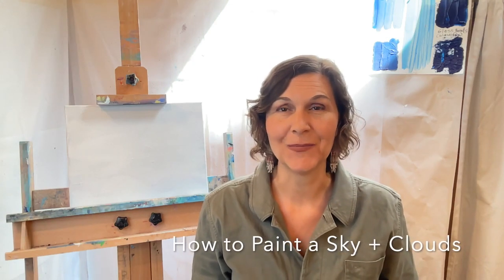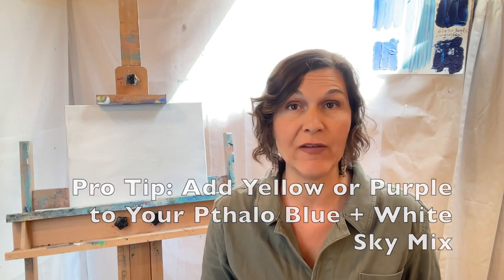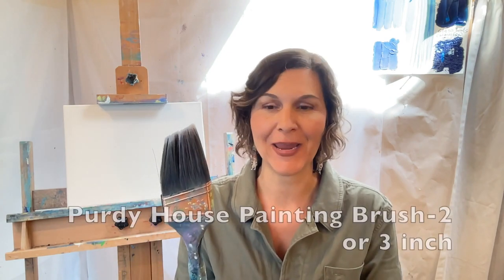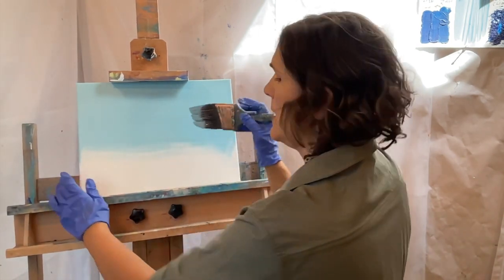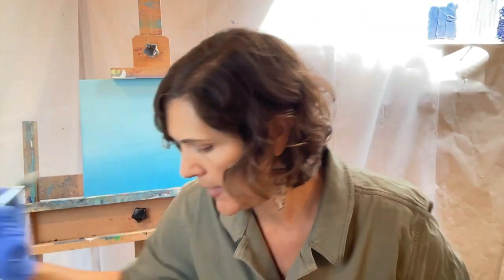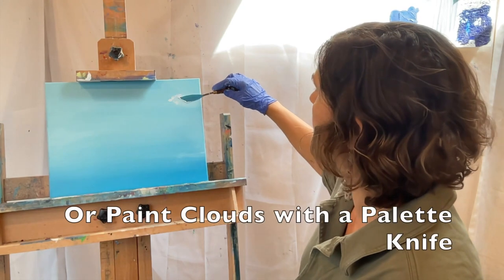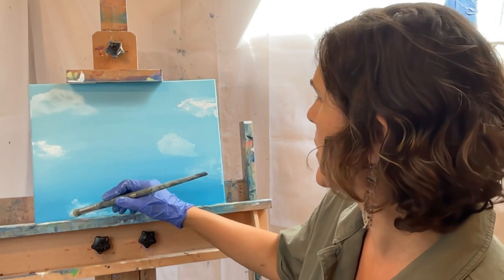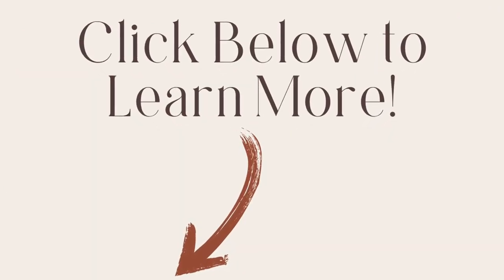How to Paint Easy Sky and Clouds (Higher Video Quality)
⭐Sign up for my FREE masterclass, From Blank Canvas to Bold Abstracts!

Learn how to easily paint a blue sky and easy clouds in this acrylic painting lesson. This demonstration gives you all the supplies and paint colors you need to make an easy blended sky and cloud background. Learn how to make your sky color unique, how to paint translucently, realistic clouds with a round brush, and how to create textured clouds with a palette knife.

You will need titanium white, phthalo blue, and yellow to create this sky/cloud background.

ABOUT ANDREA CERMANSKI
I am an artist out of Santa Fe, New Mexico who has been painting for almost 30 years. I love to teach first-timers as well as experienced painters who need a creative reboot. My work has been displayed in several galleries around the country, and I have a Bachelor’s in Art History, a Master’s in Art Education, and had my work in a show juried by Judy Chicago.

*FREE PDF Explaining How to Use My 5 Favorite Mediums

*FREE PDF about 8 Colors Every Artist Must Have